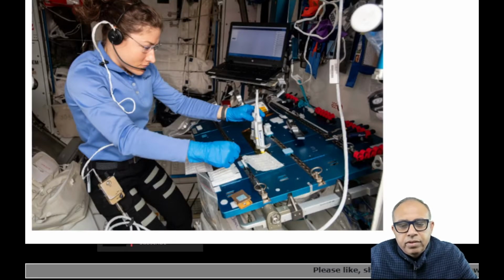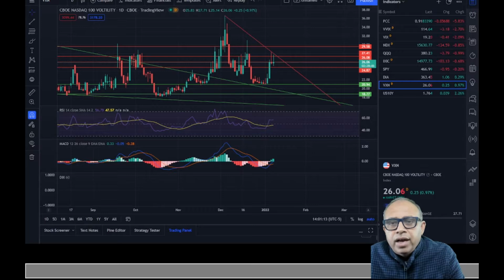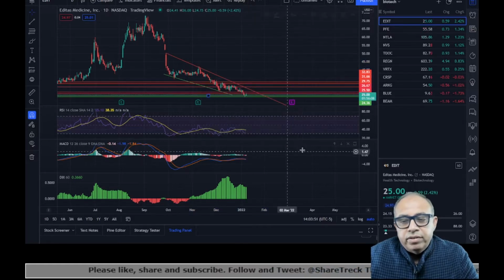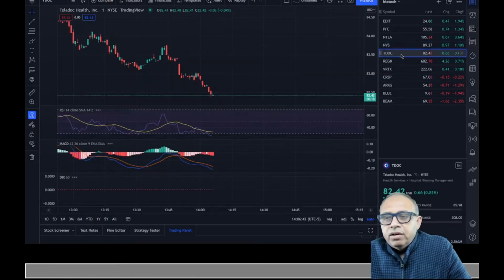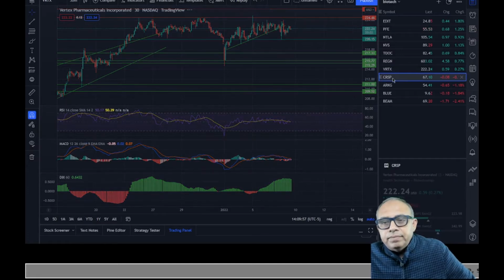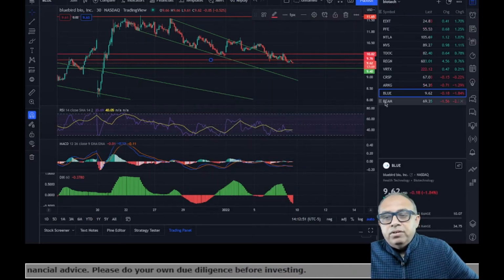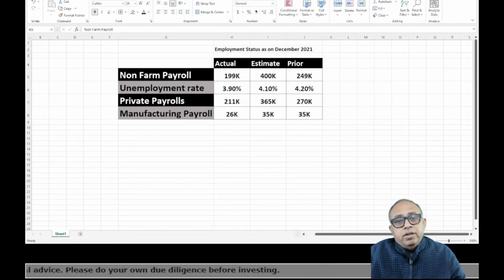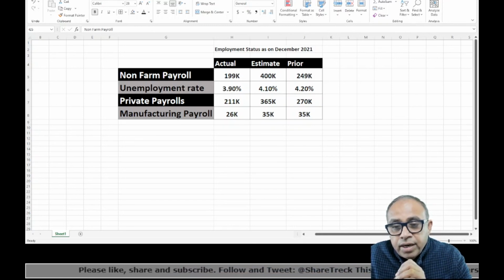CRISPR - Mostly Green despite high volatility in market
This is a daily bulletin containing some CRISPR news/info as well as overall analysis of the market and its implication for each CRISPR stock tracked by this channel. Some are CRSP, REGN, BEAM, EDIT, NVS, PFE , NTLA etc.

0:00:00 Title track
0:00:12 Introduction
0:00:34 CRISPR news roundup
0:02:46 VIXN and Nasdaq
0:04:42 CRISPR share overview